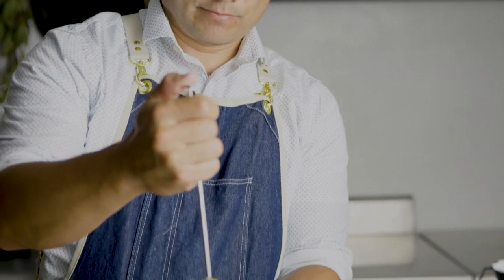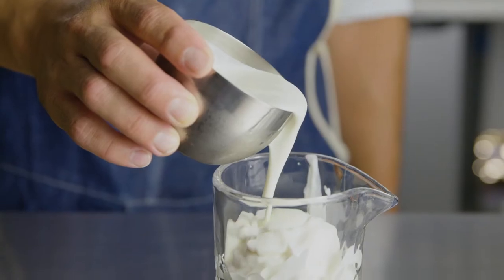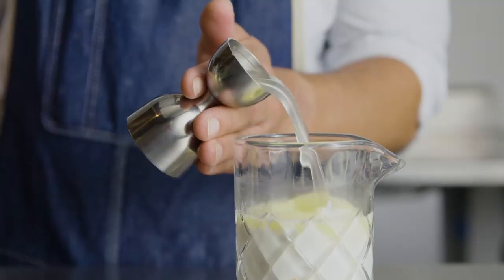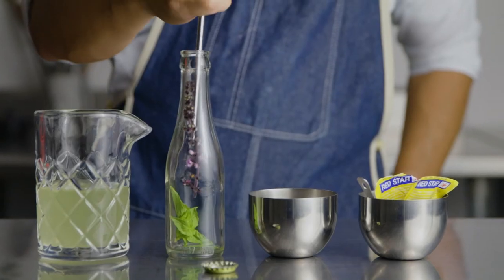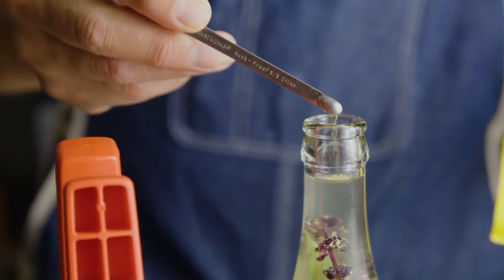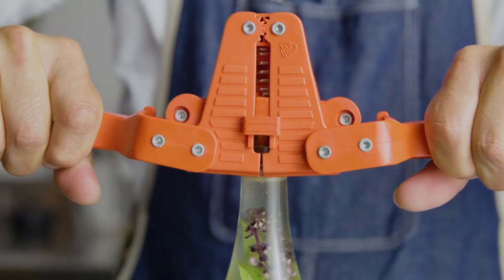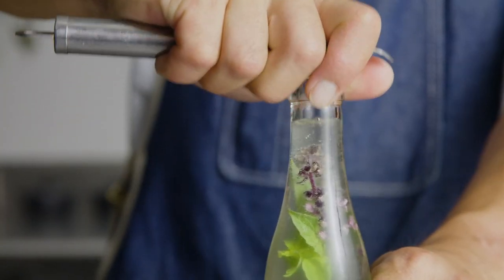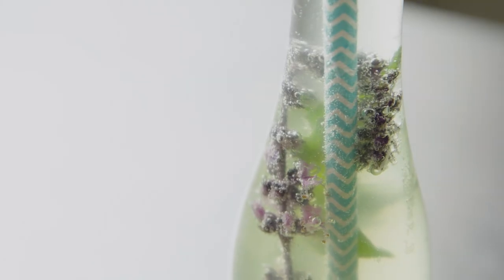Test Kitchen: Breakfast in Bed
Master mixologist Mike Yen of San Diego Mixology uses Flavor Atlas to create "Breakfast in Bed," a unique cocktail featuring muddled basil, champagne, and vodka - using a classic dairy coagulating technique.

by: Mike Yen (@sandiegomixology)
🎥: Sam Wells (@ciculinary)